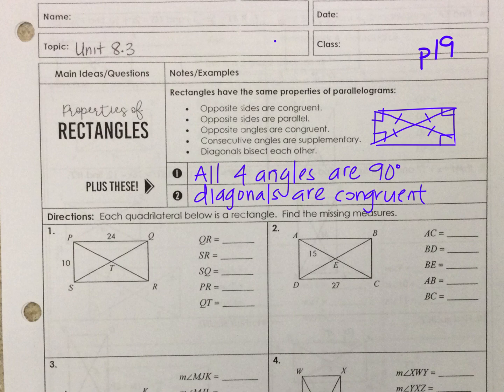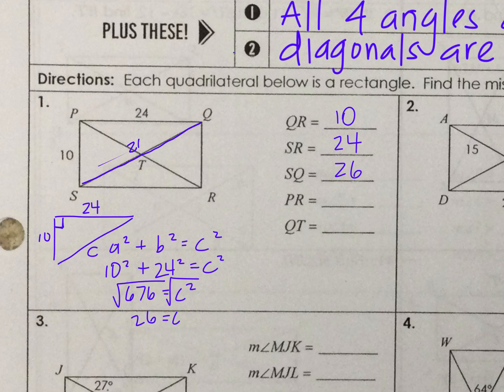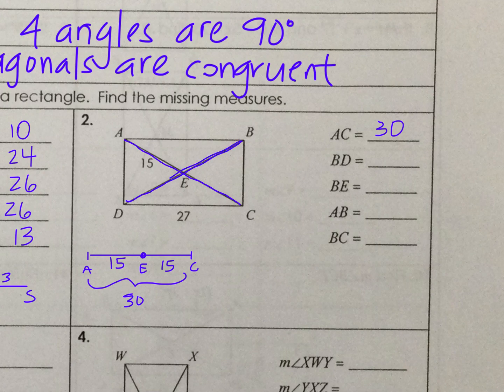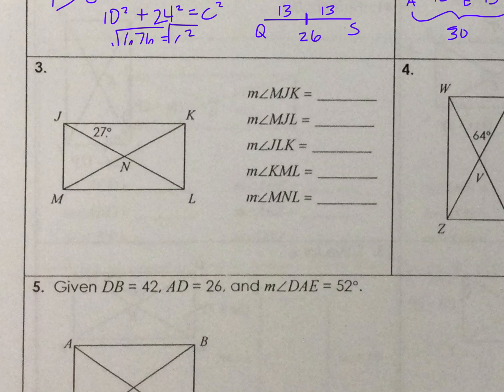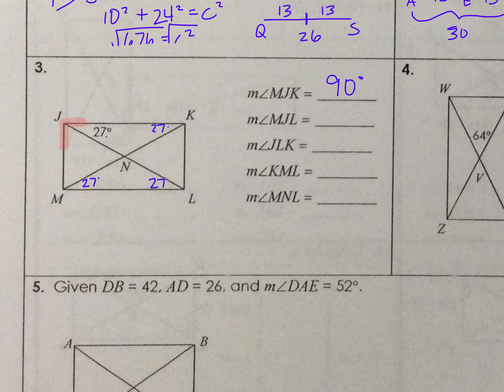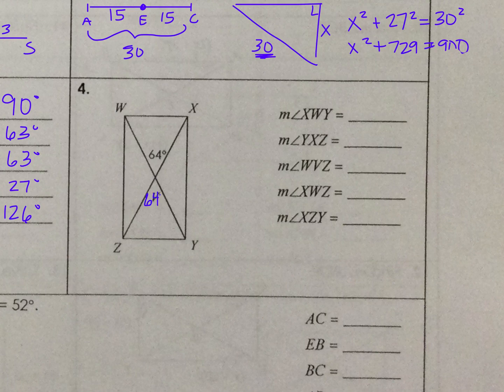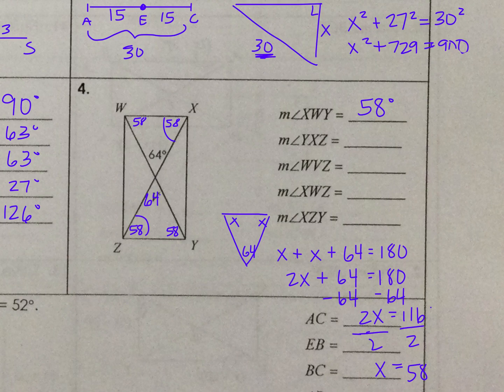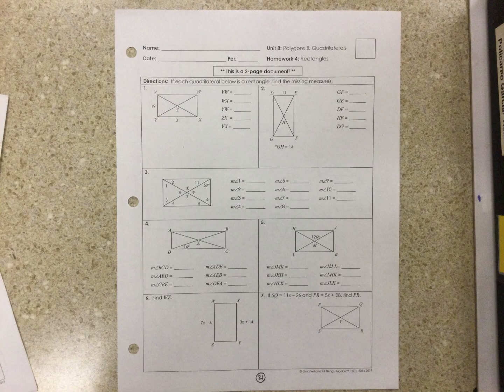Geo B 8.3 Notes (22-23)